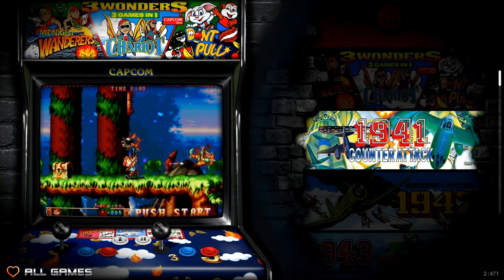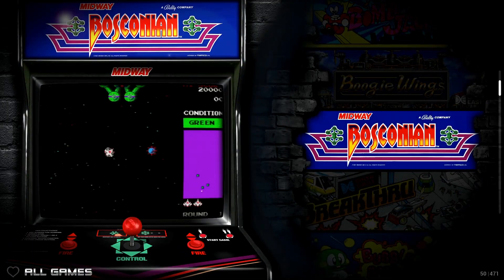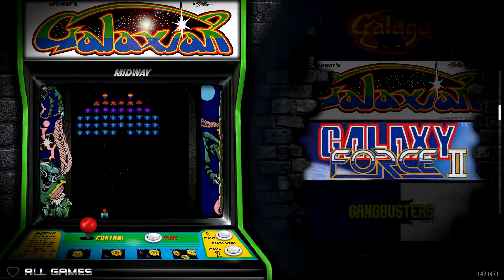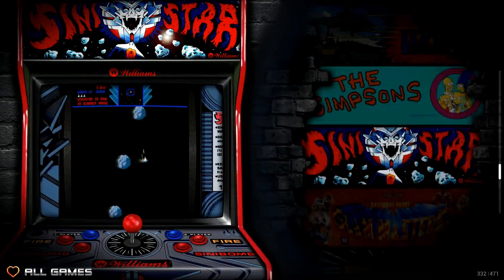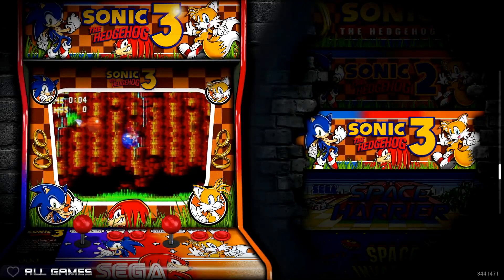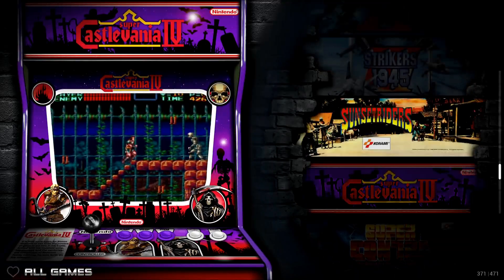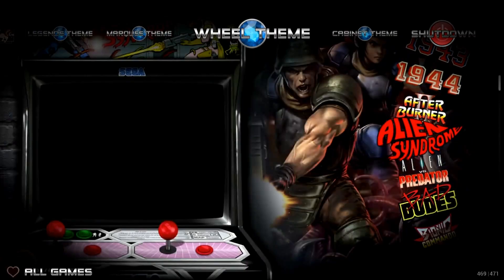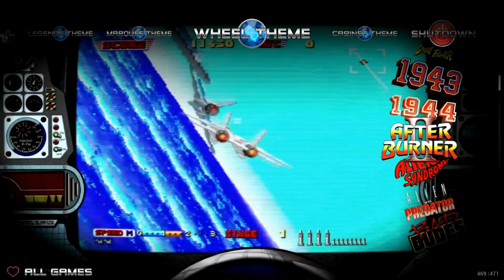Amazing Arcade Build For Your Raspberry Pi 4 - CoinOps Legends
Checking out CoinOps Legends version 2 for the raspberry pi 4. easy to grab and setup and the next thing you know you are in retro gaming bliss. These builds incorporate massive graphical improvements in both speed and quality, thanks in large part to all of the incredible contributors on the CoinOPS Project Discord. Mame, Capcom, centipede, mortal kombat, 1984 and more.

Name of build: CoinOPS Pi4 Legends 2 V2.0 - 23gb

What you need:
32gb thumb drive
Raspberry pi 4

512gb micro sd
400gb micro sd
256gb micro sd
128gb micro sd
64gb micro sd
32gb micro sd